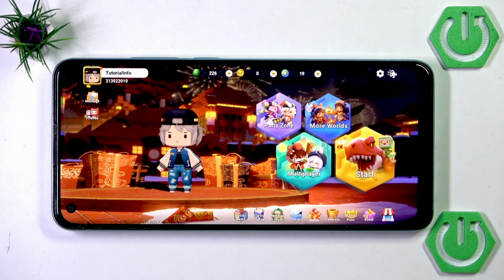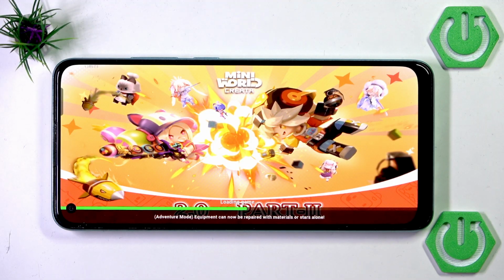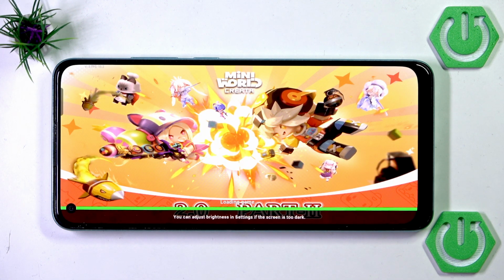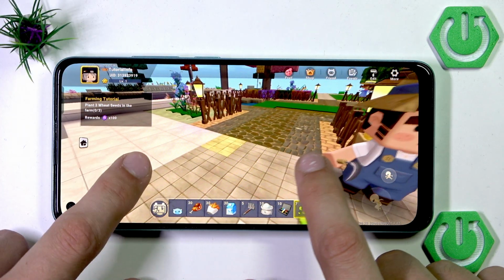Mini World: CREATA – How to Enter Your Garden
If you want to know how to enter your garden in Mini World: CREATA, this video will guide you step by step. We’ll show you exactly where to tap in the main menu, how to access your profile, and how to find the garden icon so you can start exploring and customizing your own garden space. Whether you’re new to Mini World: CREATA or just looking for a quick answer, this tutorial makes it easy to get into your garden and follow the in-game tutorial. Learn how to enjoy all the features your garden has to offer in Mini World: CREATA.

How to enter your garden in Mini World: CREATA?
How to find the garden icon in Mini World: CREATA?
How to start the garden tutorial in Mini World: CREATA?

0:00 Introduction
0:02 Accessing the main menu
0:08 Tapping the profile icon
0:20 Selecting the garden icon
0:30 Entering your garden
0:43 Following the garden tutorial
1:28 Final tips and subscribe